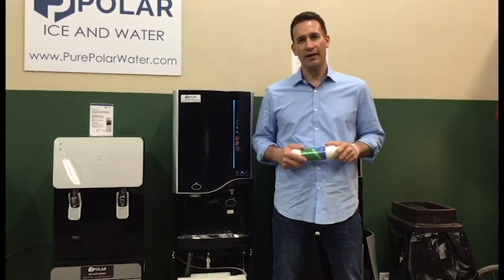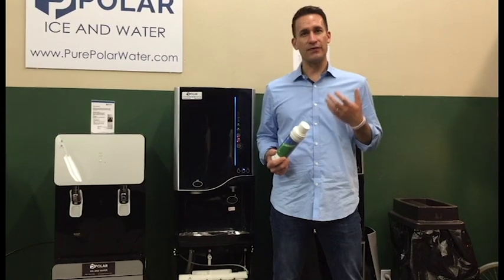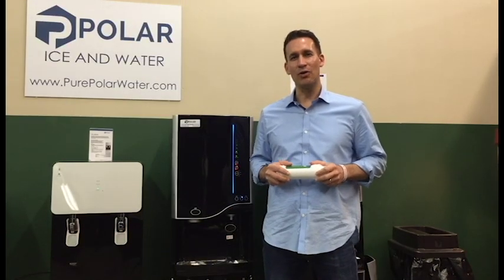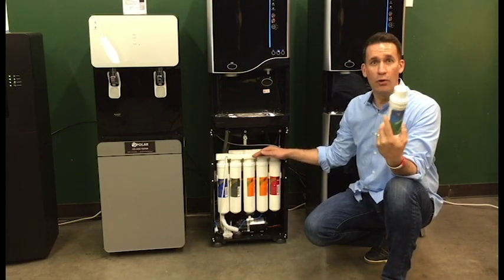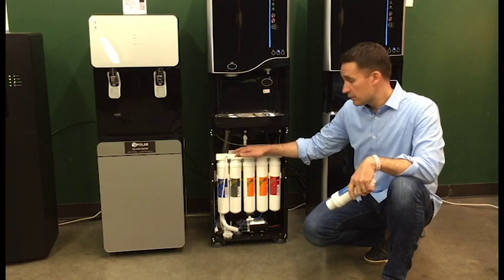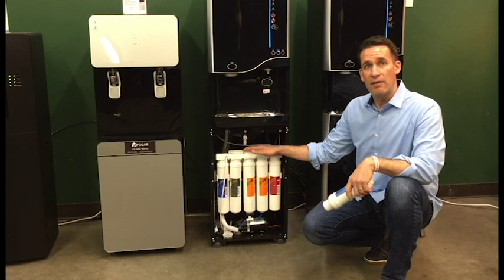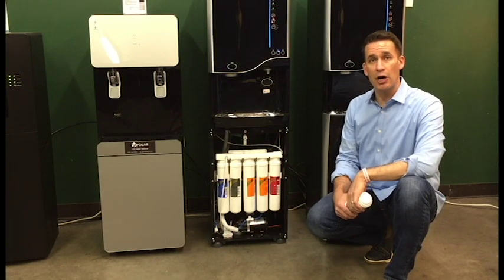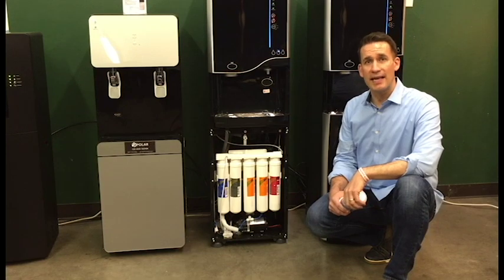Polar Filtration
How much do you trust the quality of water coming from you tap? What about that single filter on your offices water fountain, your refrigerator or filtered water pitcher? You can do better and Polar has a filtration system you can trust.